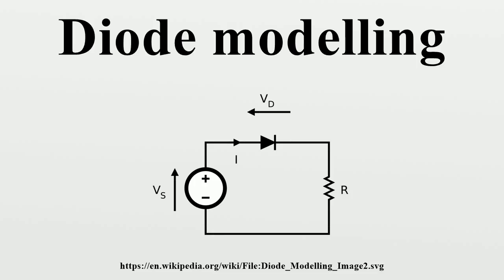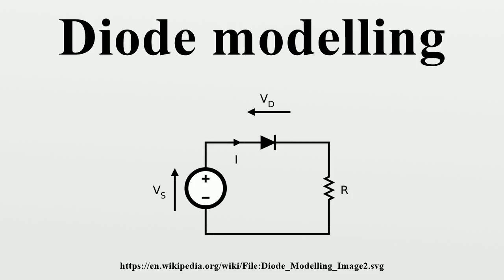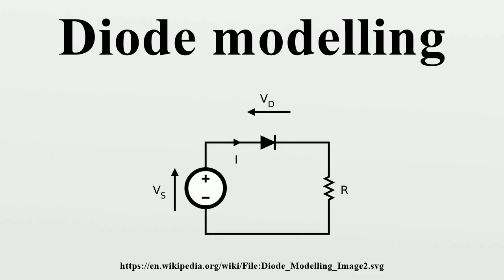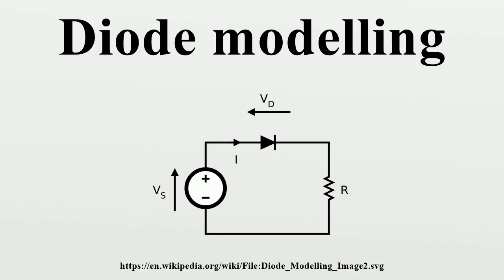Diode modelling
In electronics, diode modelling refers to the mathematical models used to approximate the actual behaviour of real diodes to enable calculations and circuit analysis.A diode's I-V curve is nonlinear (it is well described by the Shockley diode law).

Image-Copyright-Info
Author-Info:   Amr Bekhit

Image-Copyright-Info